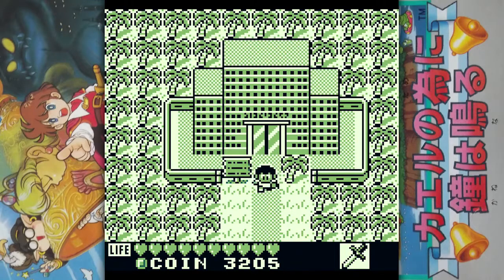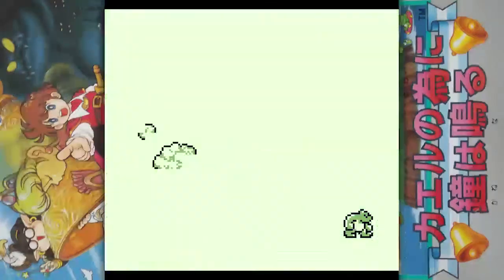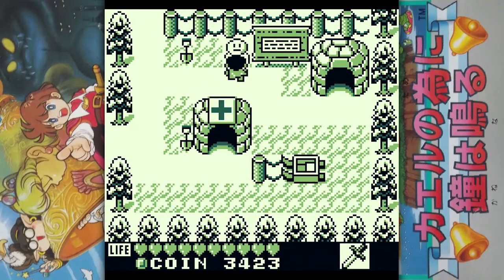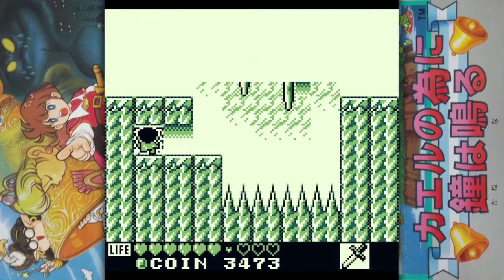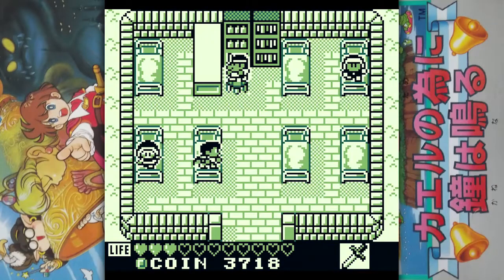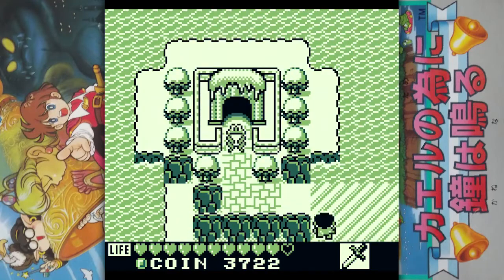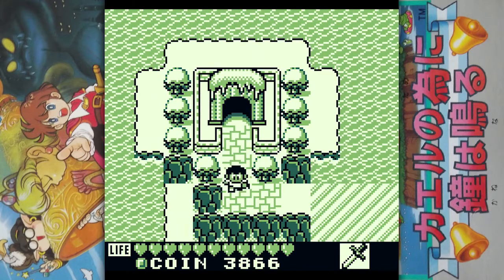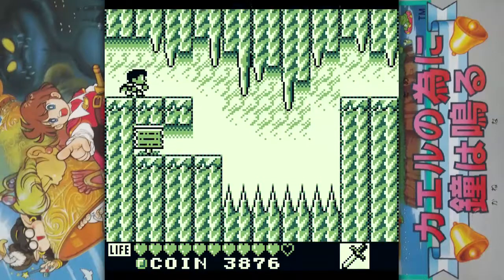For the frog the bell tolls (Part 10: Welcome to Canada)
In this video we head into the frozen north! And man this portion of the game just seems to be padding, thank God for the fast forward key! Also Eskimo village seems to be the only town not named after food... seems kind of weird.
For the Frog the Bell Tolls was published by Nintendo and hacked in 2011 by ryanbgstl with help from others on the translation and graphics.